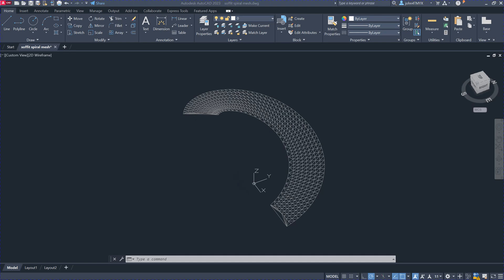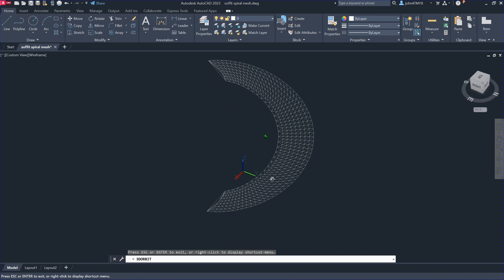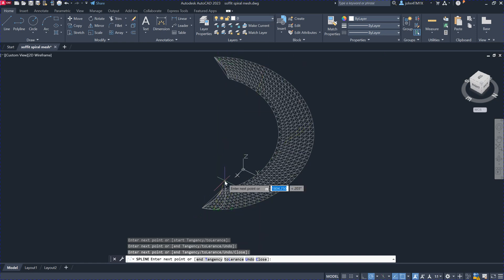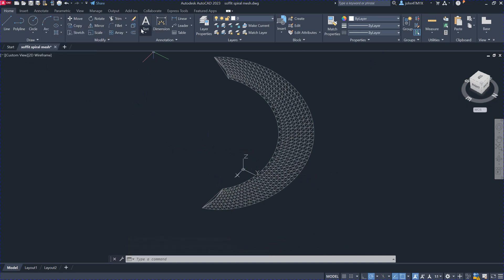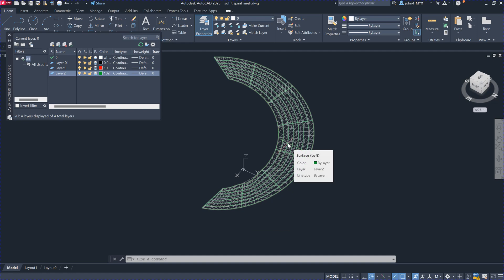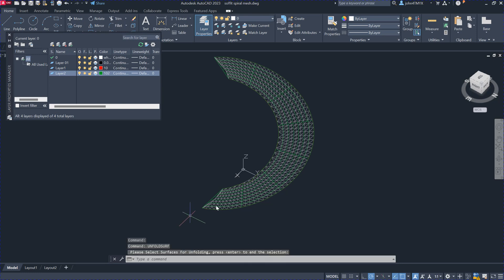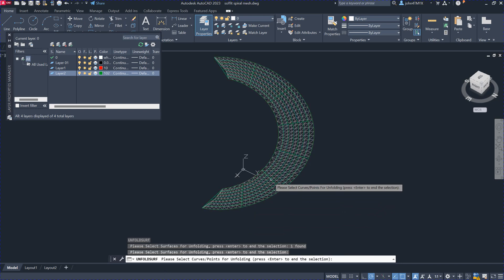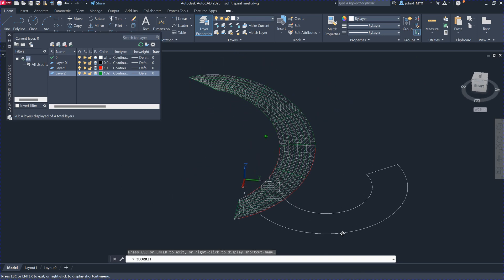Unfold Meshed Surface Inside AutoCAD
this sample shows how to unfold a meshed surface inside AutoCAD with SmartUnfold.